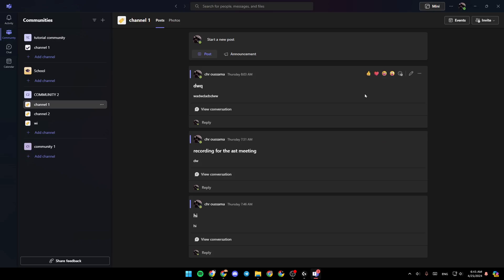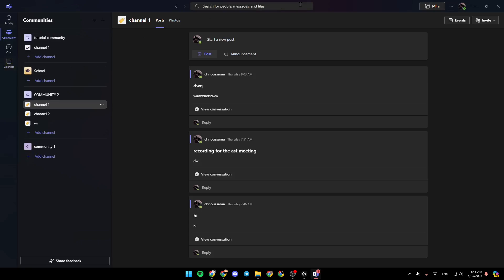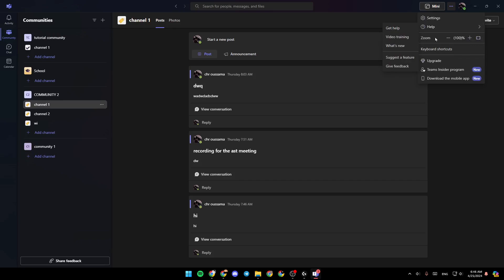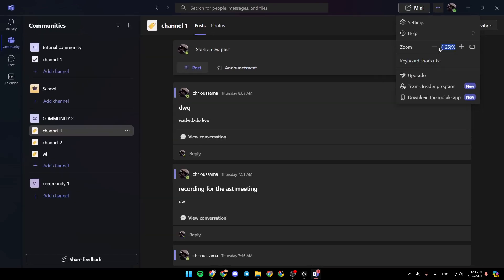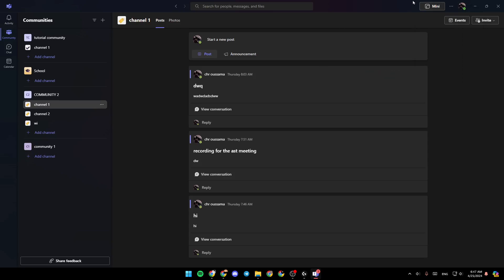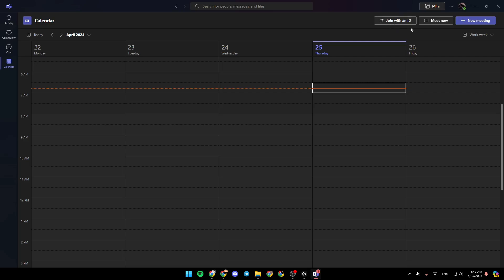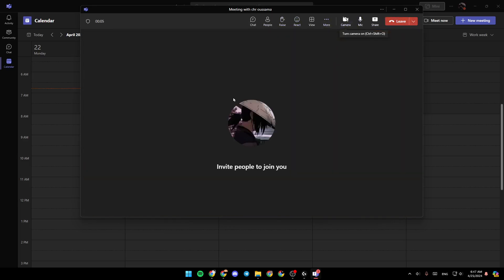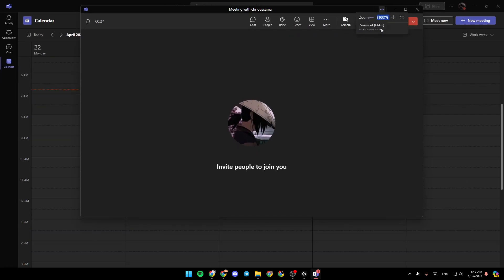How To Zoom Out Microsoft Teams Screen Tutorial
Today we talk about zoom out microsoft teams screen,microsoft teams,microsoft teams tutorial,how to use microsoft teams,ms teams tutorial